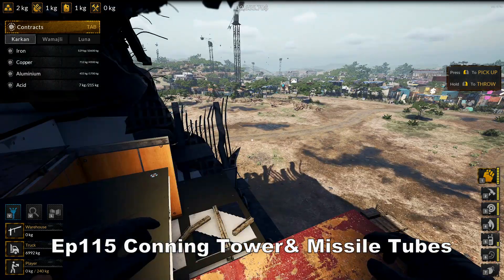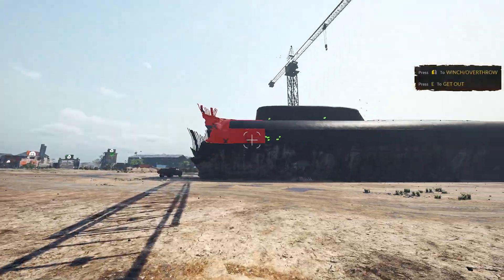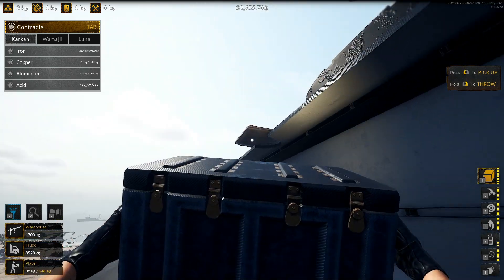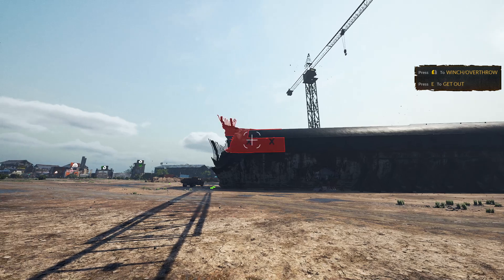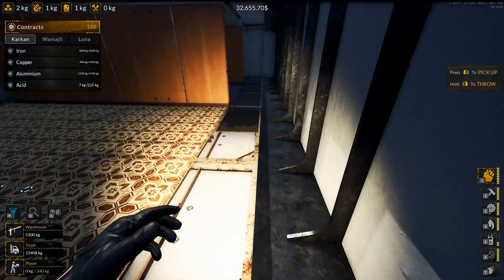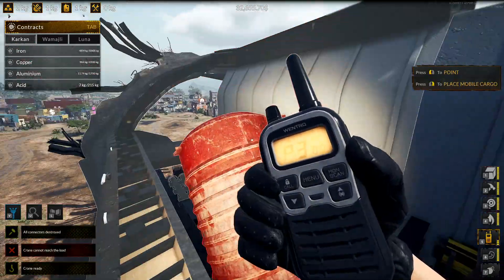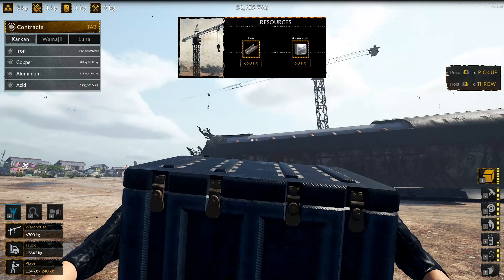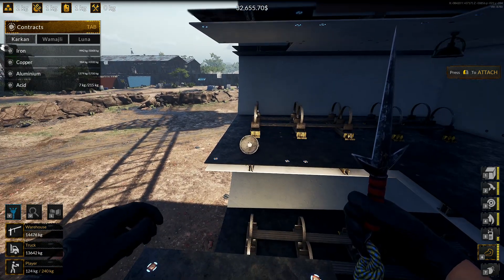Ship Graveyard 2 Ep115 Conning Tower& Missile Launchers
We start the episode by removing the conning tower, after which we look at removing the side of the ship and the upper hull, to achieve this we 1st have to work out how to remove the missile launchers mounted between the hulls